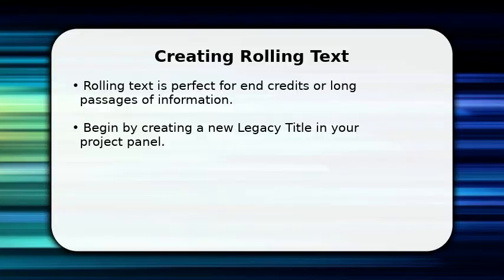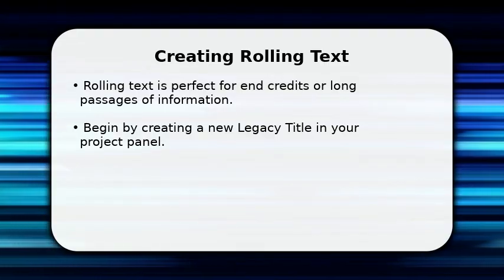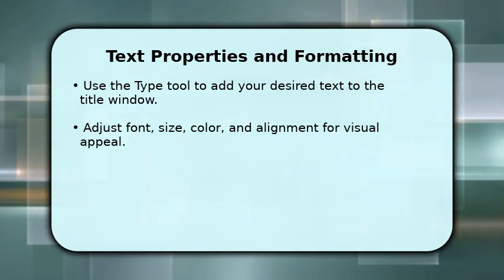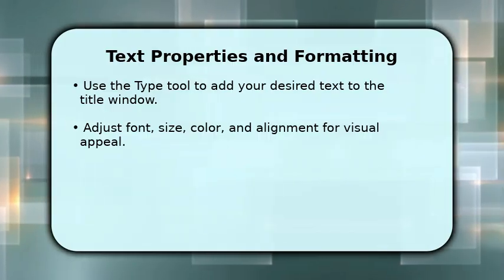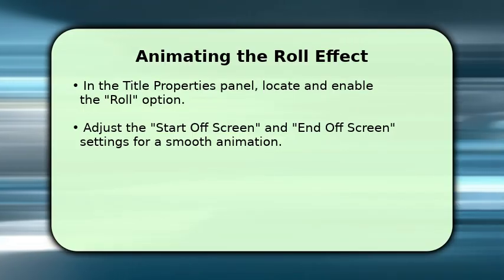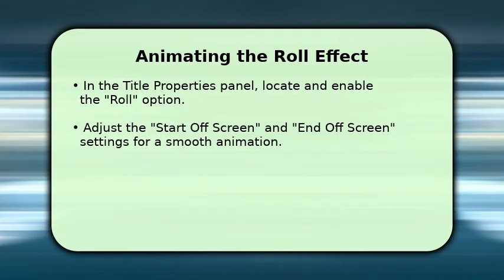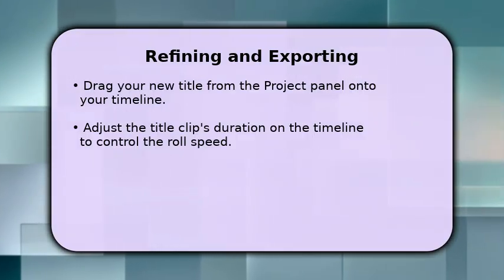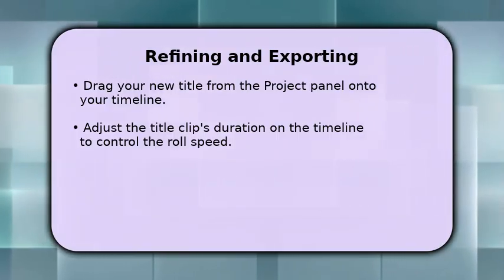How To Make Text Roll In Premiere Pro - Full Guide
▸ (s) In this comprehensive guide, we'll walk you through the steps to create rolling text in Adobe Premiere Pro. Whether you're a beginner or an experienced editor, this tutorial will show you how to add dynamic and engaging text effects to your videos. From setting up your project to fine-tuning your animation, we'll cover everything you need to know to make your text roll like a pro.

Premiere Pro rolling text tutorial, how to animate text in Premiere Pro, text effects in Adobe Premiere Pro, rolling text animation in video editing, Premiere Pro text animation guide, dynamic text effects for videos, Adobe Premiere Pro tutorials, video editing tips and tricks, text animation techniques in Premiere Pro, how to create rolling text